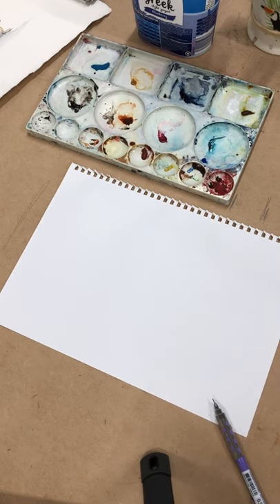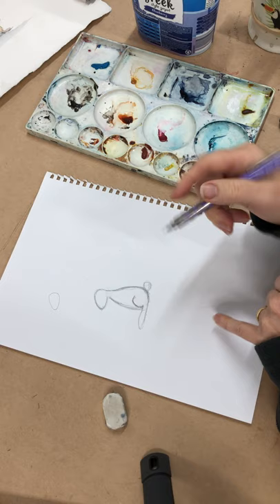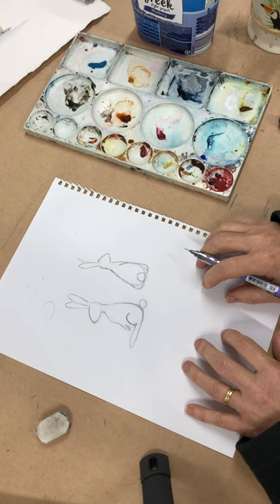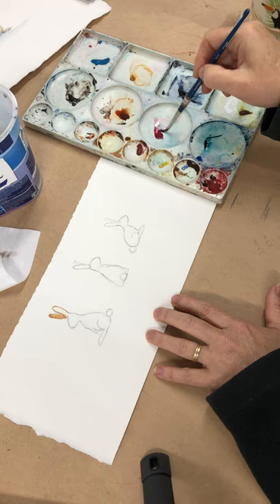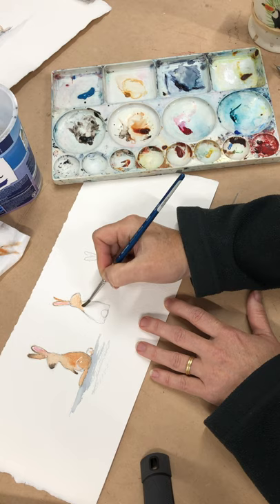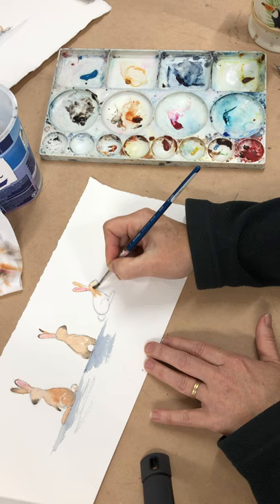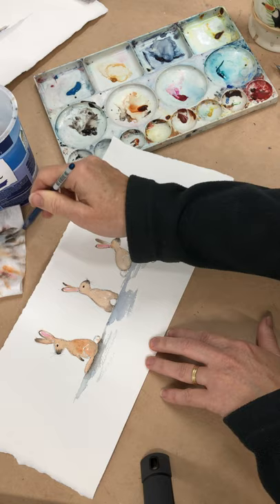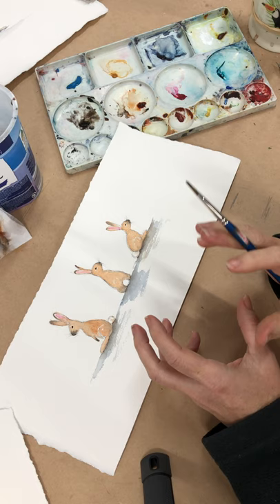Rabbit painting for kids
A demo of some simple rabbits - sketch and watercolour painting.